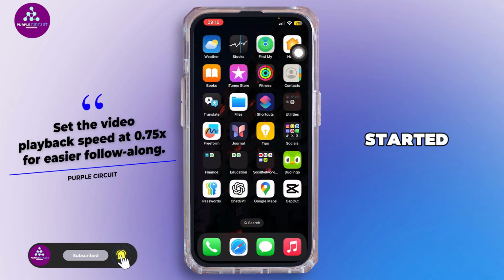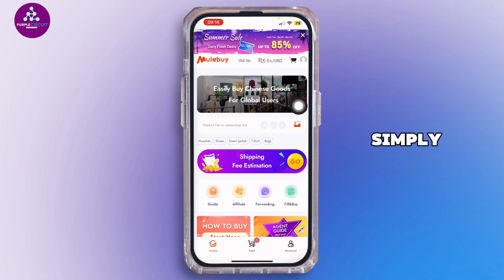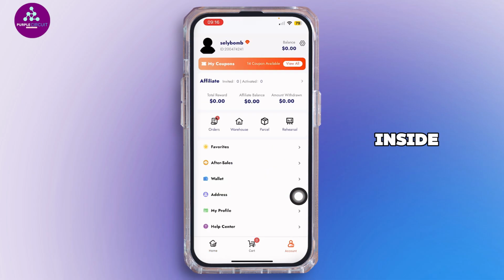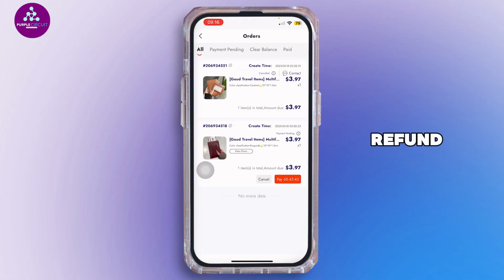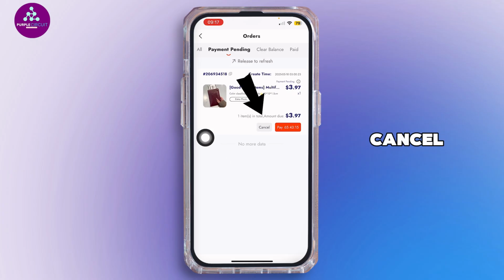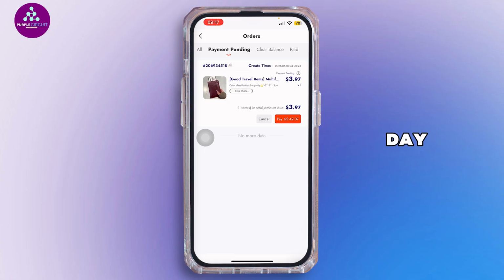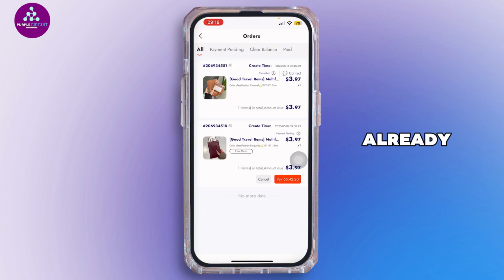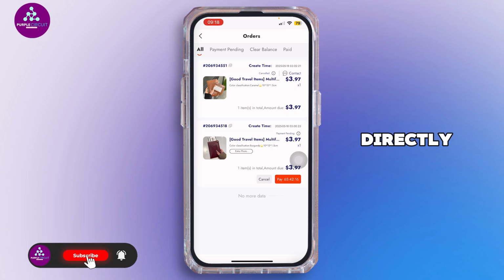How To Get Refund On Mulebuy (2025 METHOD)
How To Get Refund On Mulebuy (2025 METHOD) 💰📦 | Step-by-Step Refund Process

Need to request a refund on Mulebuy in 2025? This updated tutorial walks you through the exact steps to secure your money back—whether your item was canceled, defective, or just not what you expected.

In this video:
0:00 - Introduction
0:10 - How To Get Refund On Mulebuy

We’ll guide you through the refund process using Mulebuy’s after-sales system. Learn how to navigate to the "Orders" section, select the item in question, and initiate a refund request. Understand the importance of acting within the seller's refund window, typically around 7 days, and how to provide necessary documentation or photos to support your claim. We'll also cover how to track the status of your refund and what to expect in terms of processing time.

Ensure a smooth refund experience—follow this 2025 guide to get your money back on Mulebuy with confidence!